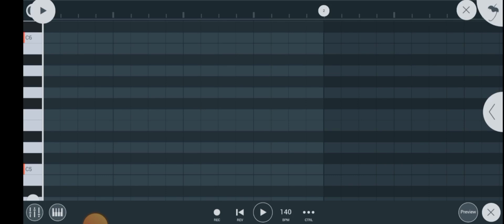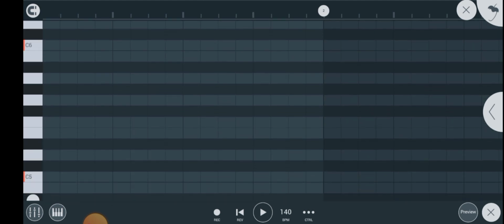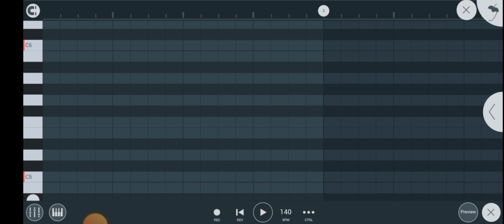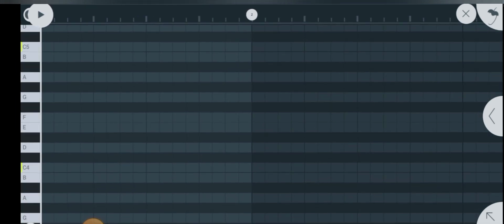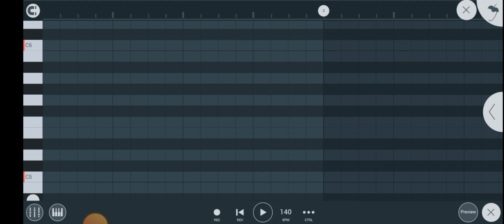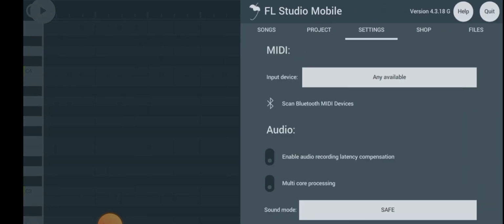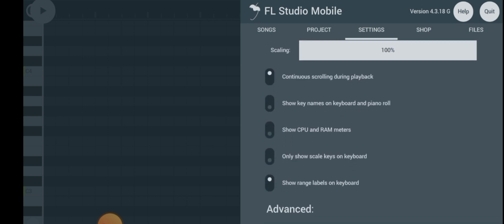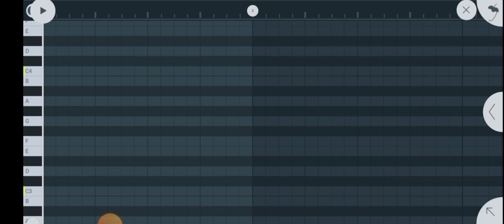fl Studio Mobile piano settings. How to make alphabet show in piano roll